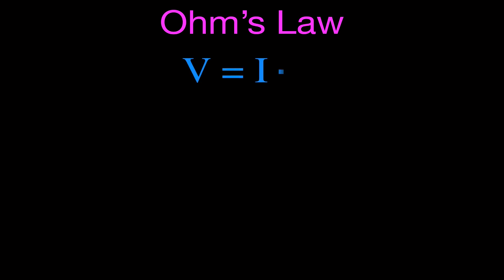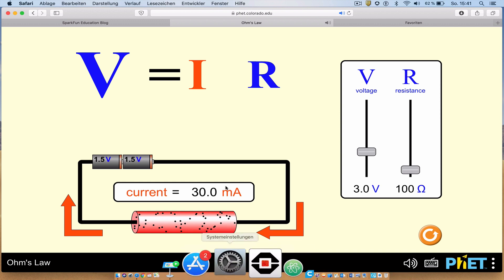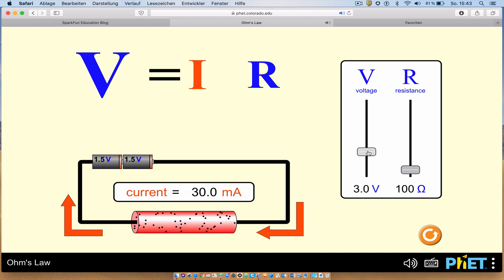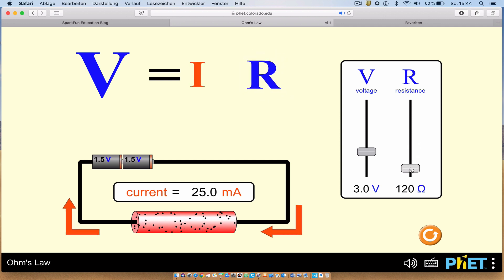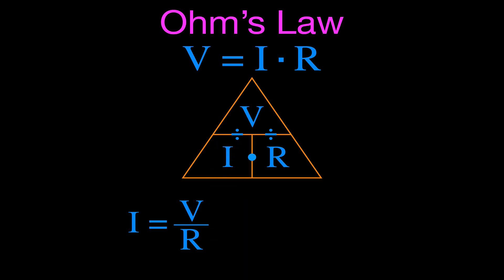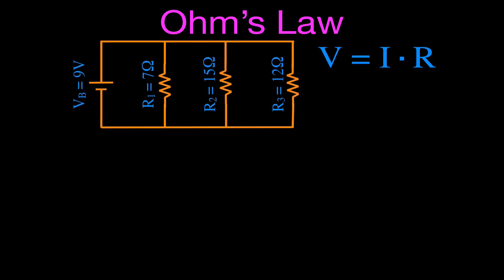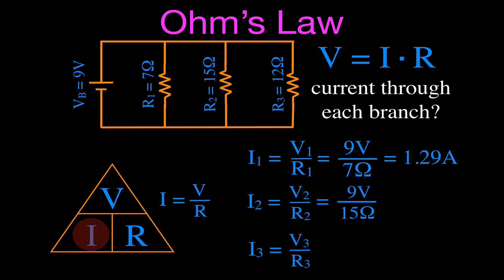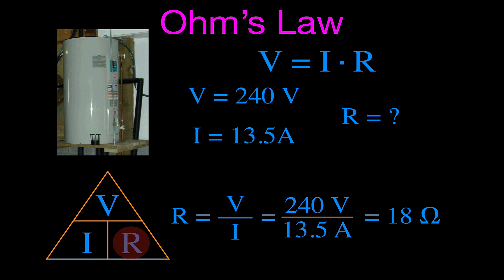Ohm's Law, An Explanation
An explanation of Ohm's law. Also includes two worked examples when solving for voltage, current and resistance using ohm's law.

Ohm's law, V = I x R, states that the current through a conductor is directly proportional to the voltage across a resistor and inversely proportional to the resistance of the resistor. I is the current through the resistor in amperes, V is the voltage measured across the resistor in volts, and R is the resistance of the resistor in ohms. Ohm's law holds for circuits containing only resistive elements, regardless of whether the voltage or current is constant (DC) or time-varying such as AC. It can be used for series, parallel and resistors in combination. When resistors are in series or in parallel they may be combined into a single "equivalent resistance" in order to apply Ohm's law in analyzing the circuit.